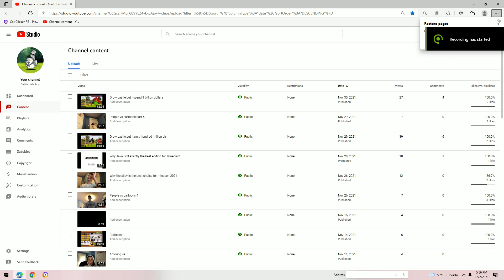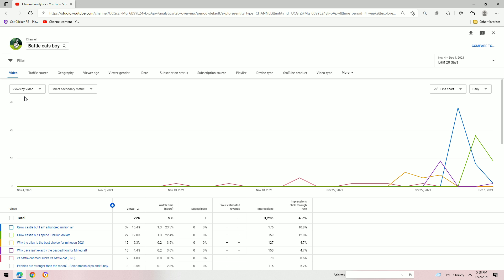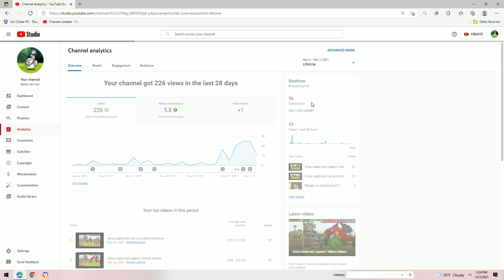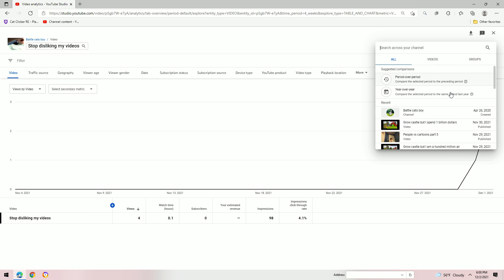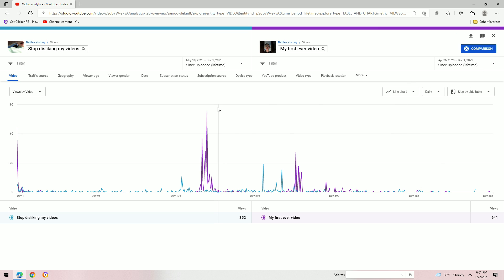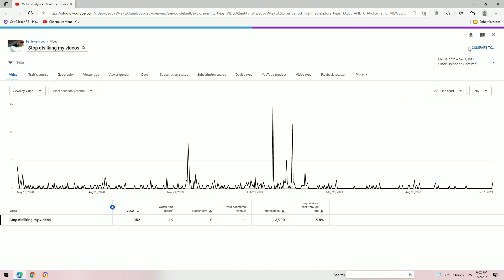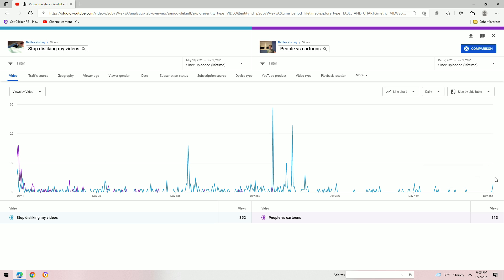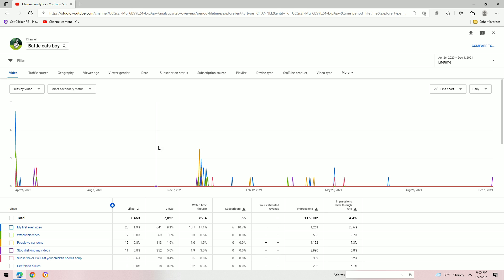My YouTube analytics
This video is a video about my channel analytics.